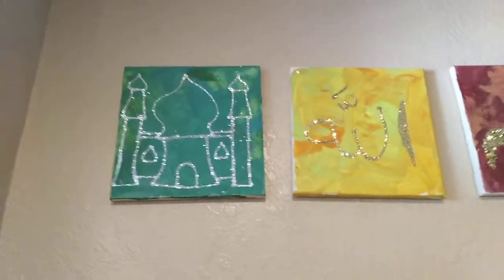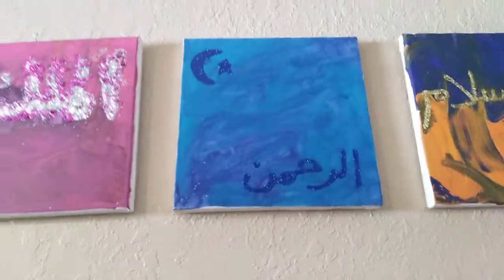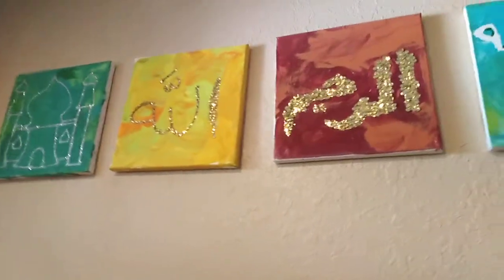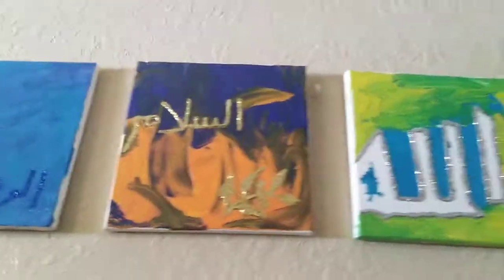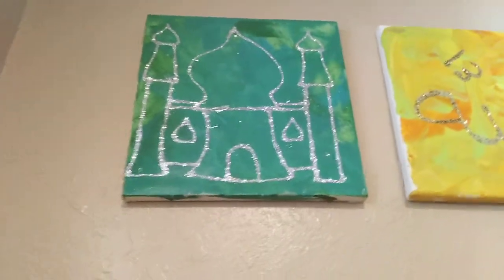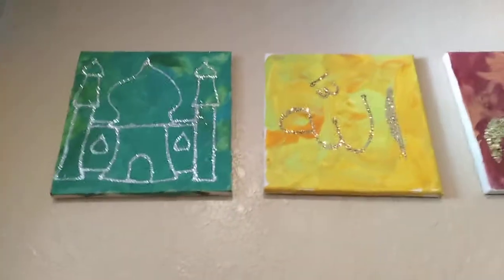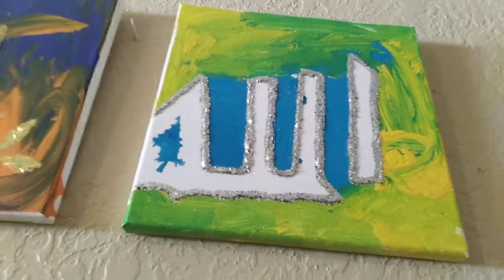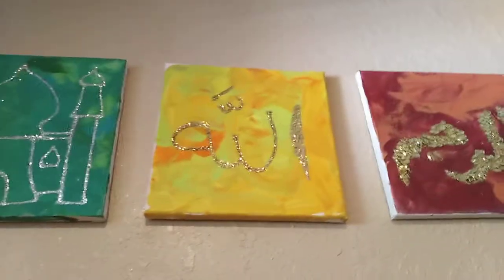DIY Canvas painting Islamic Kids Ramadan project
Supplies needed:

Canvases ( these are 10 by 10inch)  from Joann's ( don't forget to use a coupon!)

Foam brushes:

Acrylic paint: ( you can find them also at Walmart for .50cents each)

Glue
Painters tape (optional)
Glitter
Scissors to cut painters tape if needed

These are completely customizable so let the kids design it and help them only if needed❤️